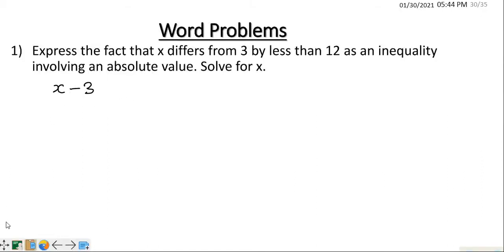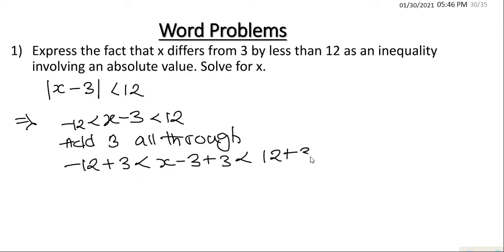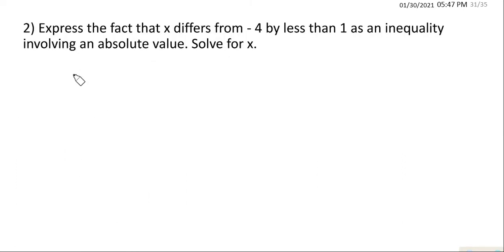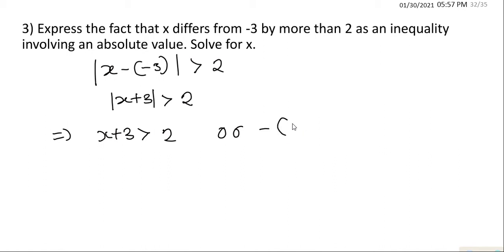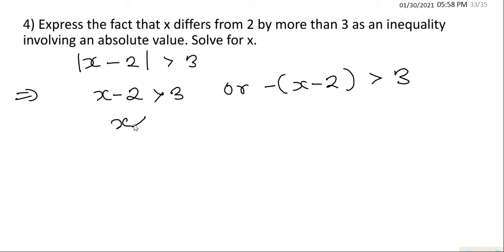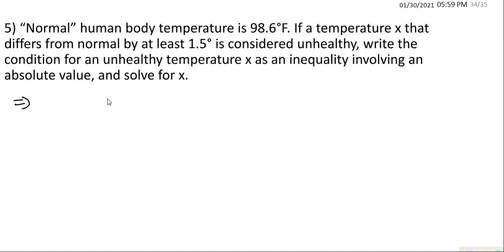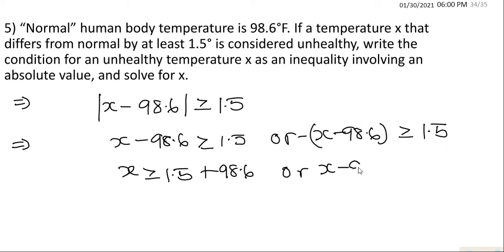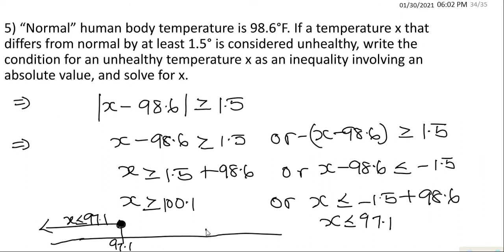Word Problems leading to absolute value inequalities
In this lesson, we considered in details word problems involving absolute value inequalities and their solutions. I believe you will find the video interesting.